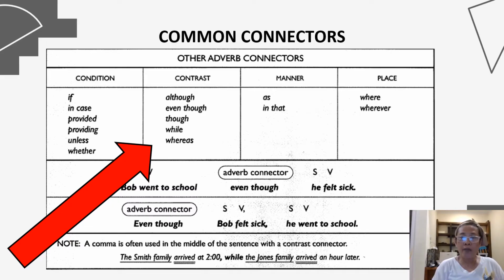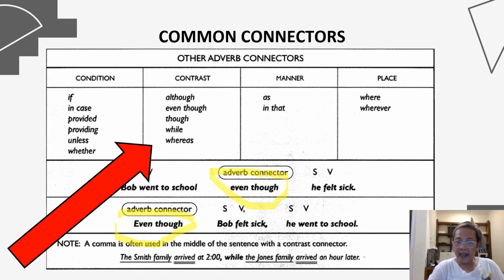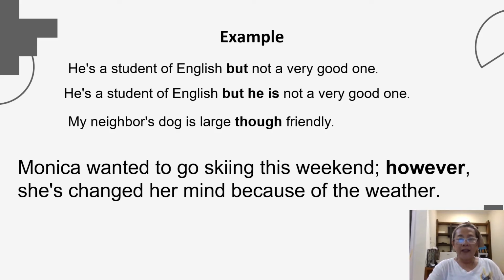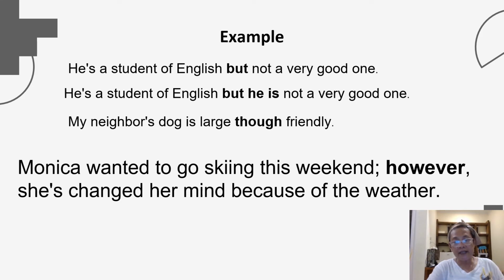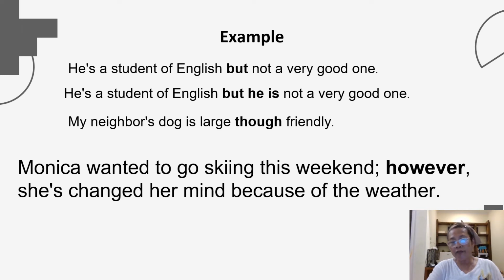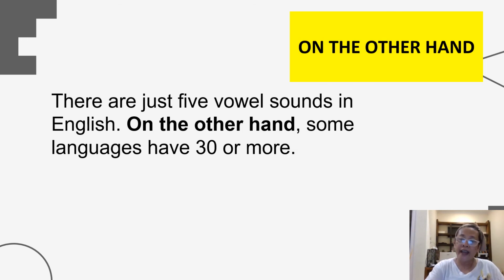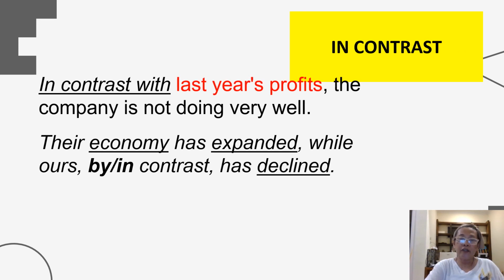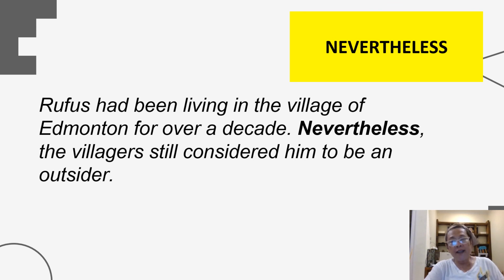ADVERBIAL CLAUSE (Oppositional/Contrastive Clauses)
As their name itself suggests sentence connectors are used to combine sentences. They also express the relationship between ideas. We can add variety and sophistication to our writing by using appropriate sentence connectors.

In this lesson we will learn about sentence connectors that join two contrasting ideas.

To show the contrast between two ideas we can use the following sentence connectors.  It can be but, although, despite the fact that, however, nevertheless, despite, in spite of, yet.